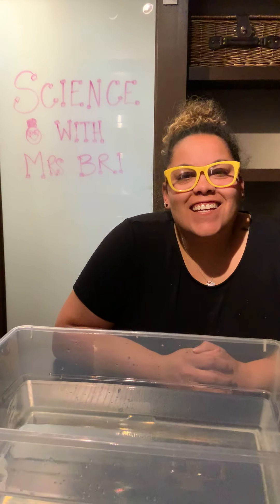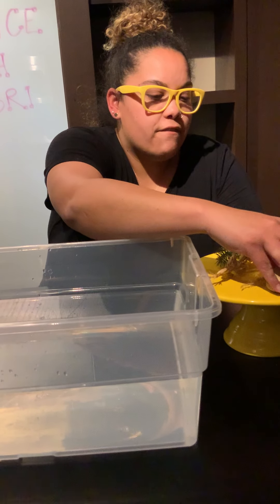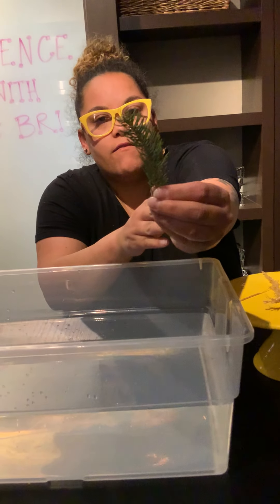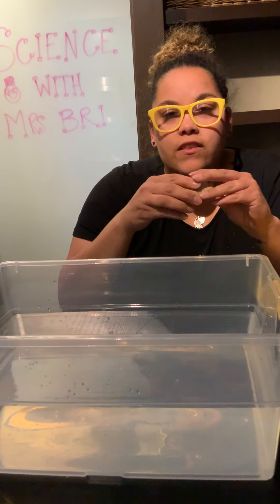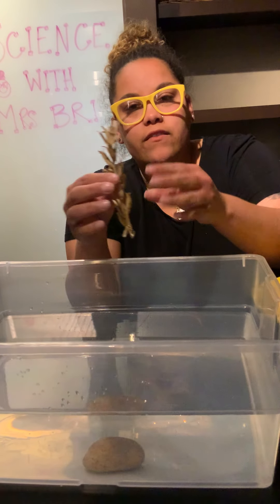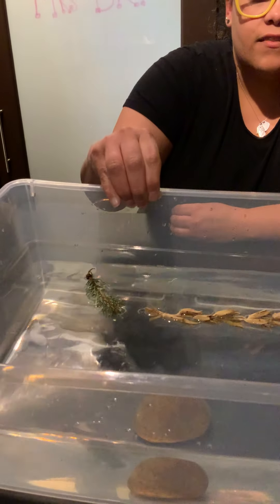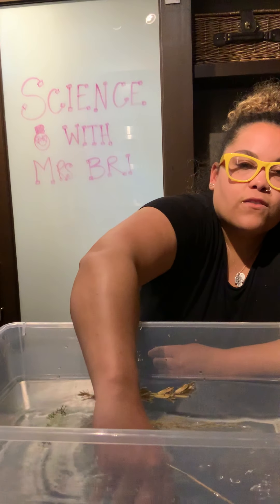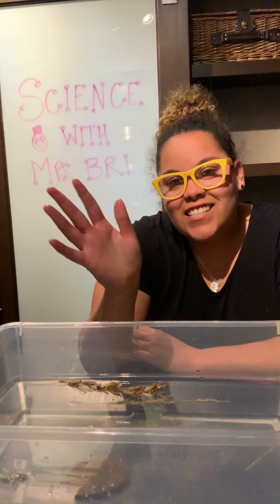Sink or Float (Science with Bri)